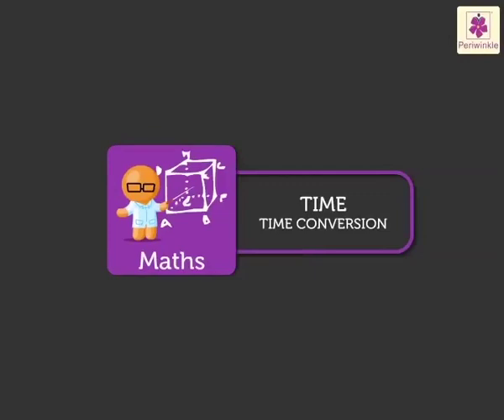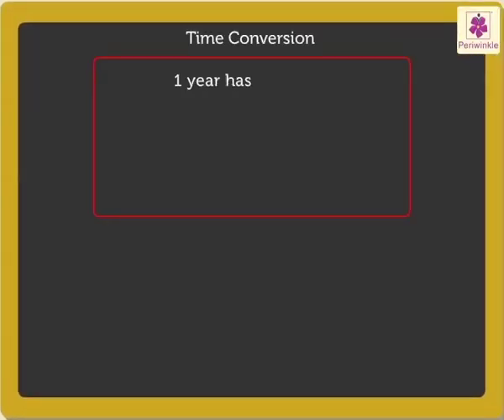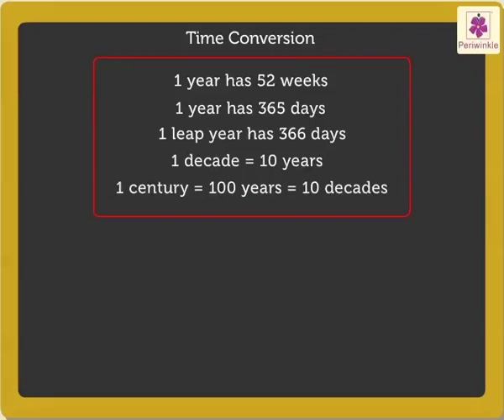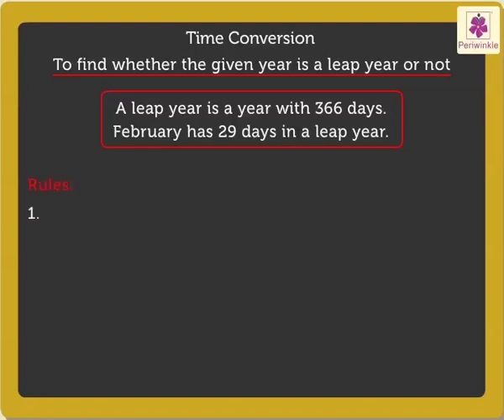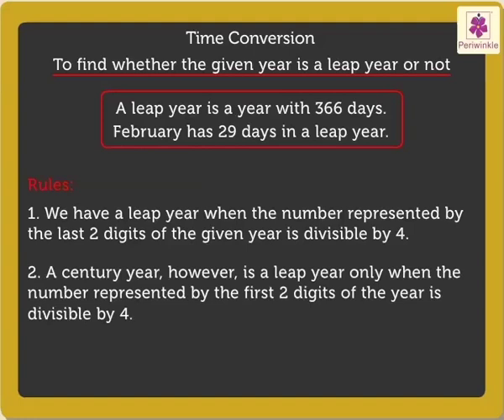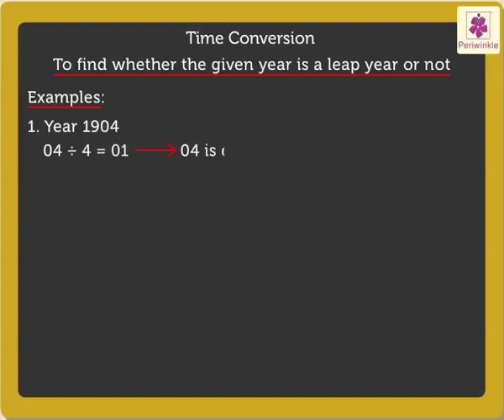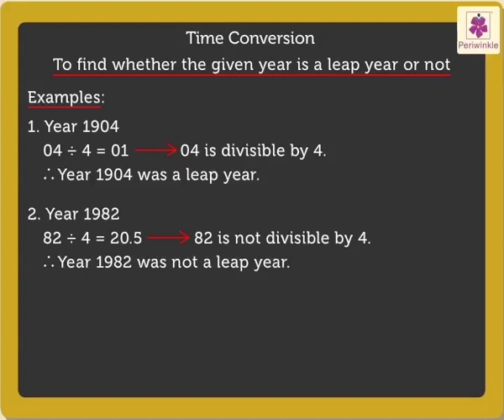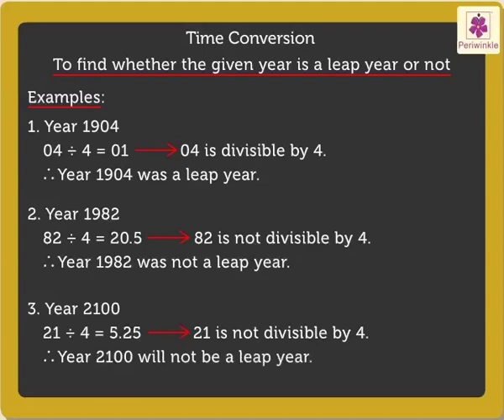Time Conversion | Mathematics Grade 4 | Periwinkle